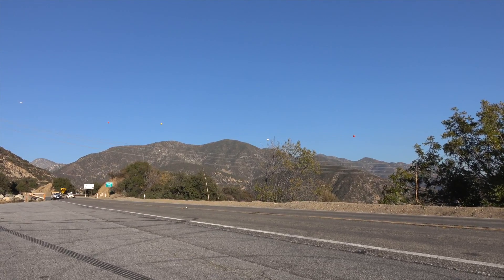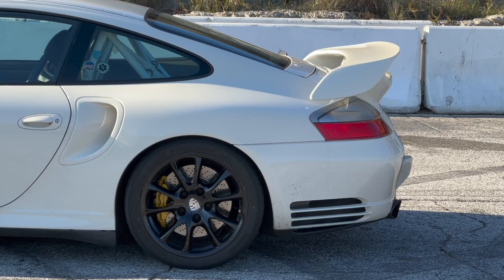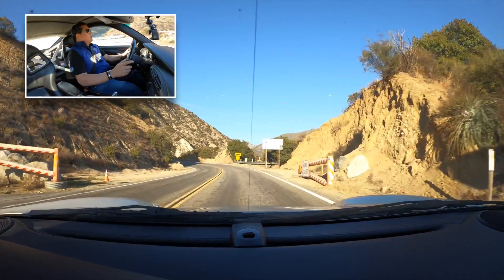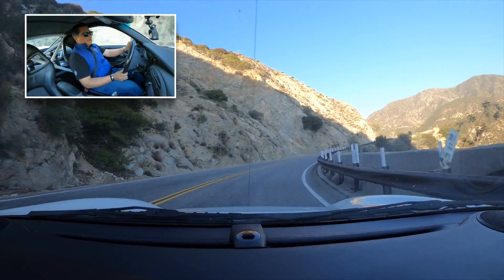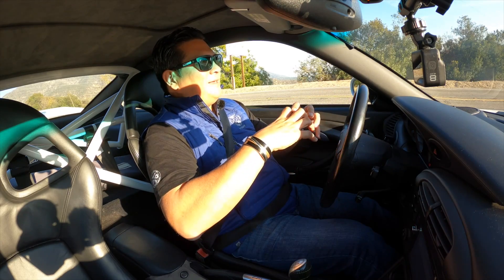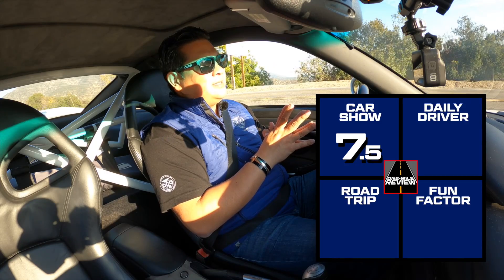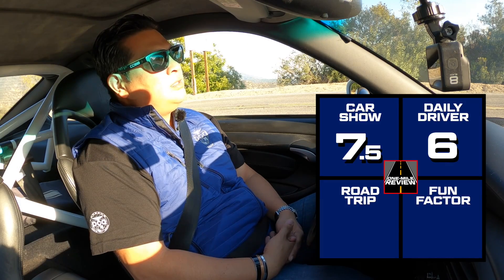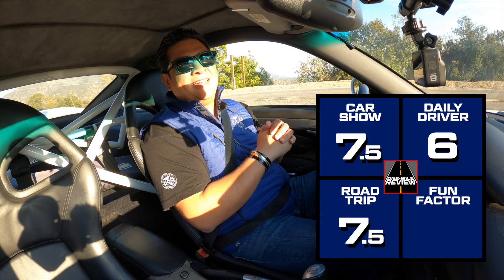ÜnStock 2001 Porsche 911 Turbo is like an all-wheel-drive GT2 | One-Mile Review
In this video, Vu drives a first-year 911 Turbo with tons of modifications, many of which were taken from the GT2. It’s the closest thing we’ve driven to a 996 GT2 with all-wheel drive. Join us as we take this amazing car on the road for a test drive!

ÜnStock Mods:
-GT2 Front Bumper and Rear Decklid/Wing
-K16/68 Billet Turbos
-997.2 GT2RS Intercoolers
-Larger Fuel Injectors
-Kline X-Pipe Exhaust
-GIAC Tune
-997 GT3 Front 6-Piston Brake Calipers
-996 GT3 Rear Brake Calipers
-996 GT3 Wheels wrapped in Nankang CRS tires 245/40/18 front & 315/30/18 rear
-Billstein PSS10 Coilovers
-GT3 Control Arms
-GT3 Swaybars
-Numeric Shifter and Cables
-BBI Rollbar
-OEM Euro GT3 Seats
-Scroth 6-pt Harnesses
-997 GT3 RS 4.0 clutch and lightweight flywheel